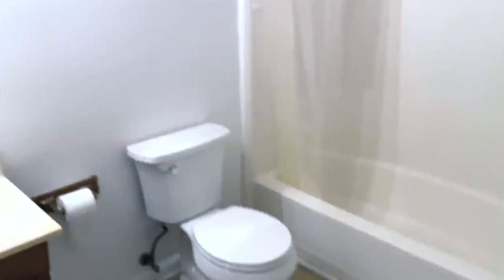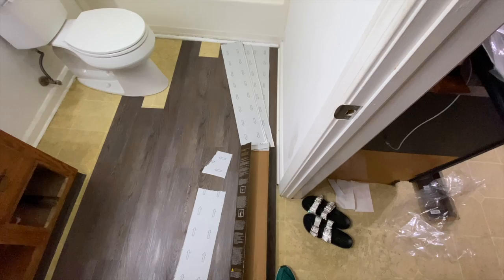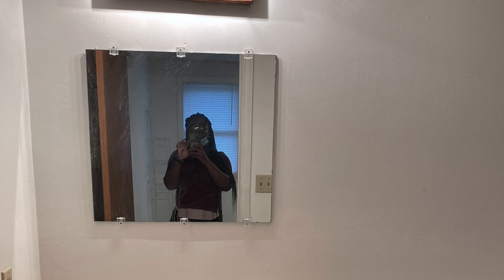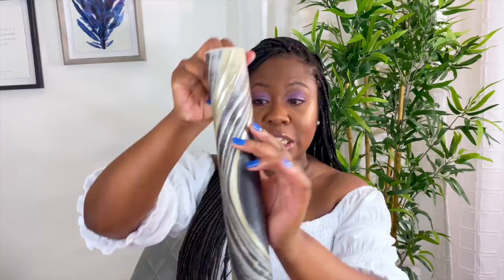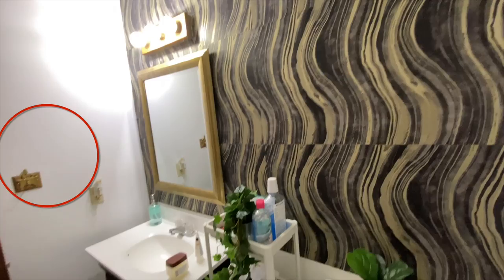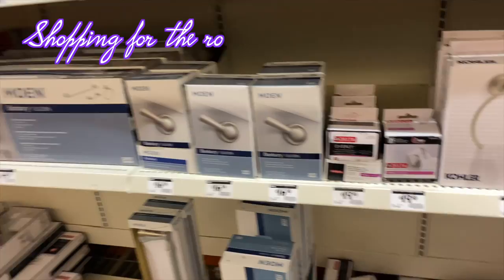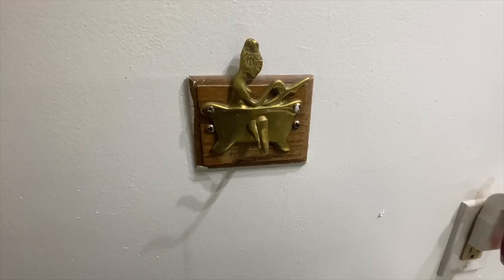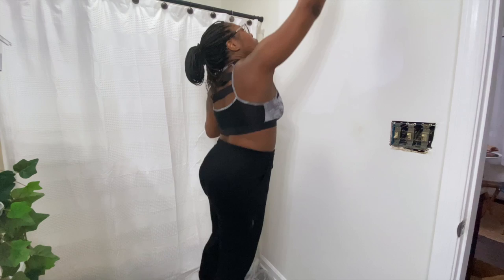DIY BATHROOM MAKEOVER | Renter & Budget Friendly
Hi Guys,
I hope you enjoy my renter friendly bathroom update! With so many hacks for affordable home
improvements out there, I see no reason why I couldn't take my not so lovely bathroom and make it into something I now love! These are very simple changes to my rental which made it so much more appealing to live in and look at!

More videos to come for all the updates I've made to this very, very, very . . . . .very old apartment.

Cabinet Contact Paper
Peel & Stick Vinyl Floor

my thoughts never reflect the thoughts and values of the company I work for 😉😀

xoxo, Juju